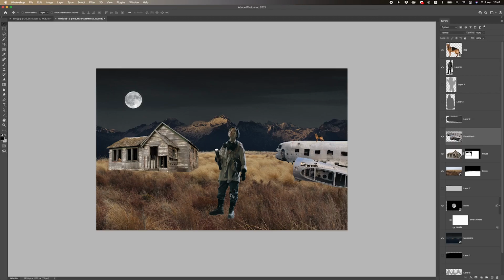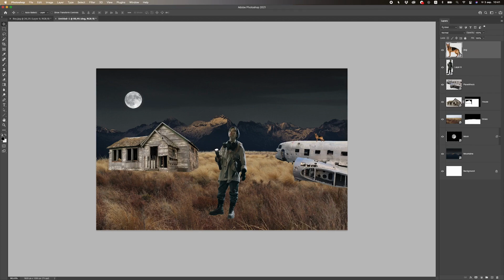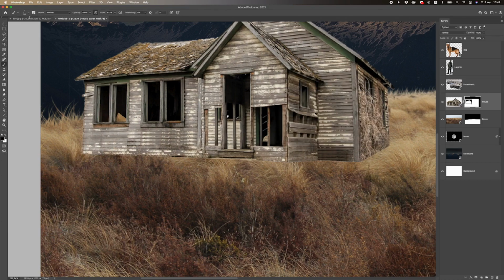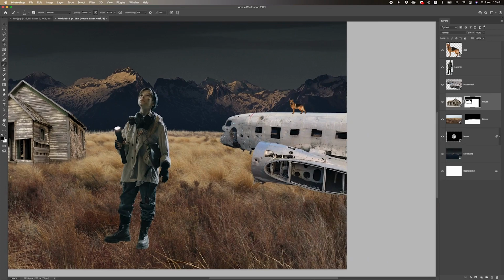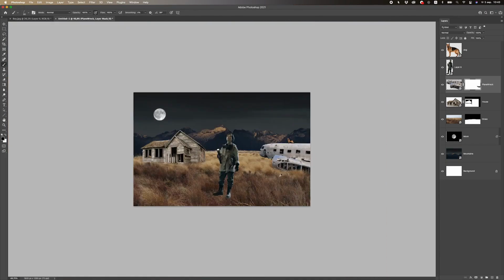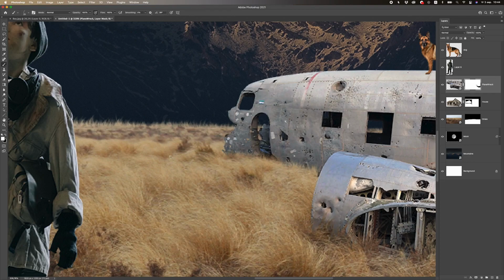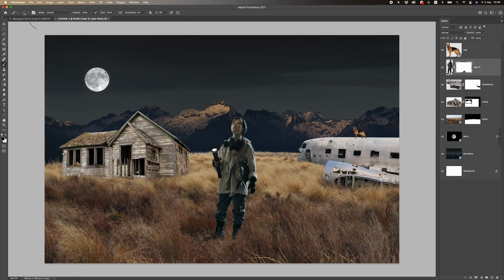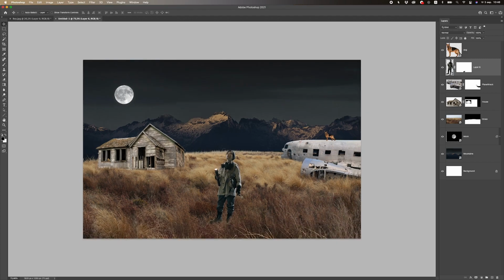10 The First Steps of Blending